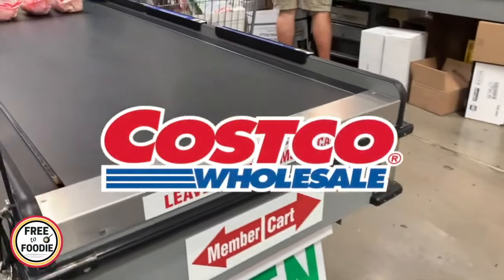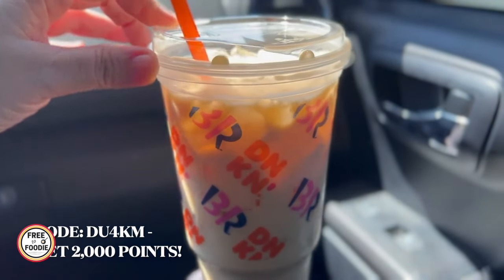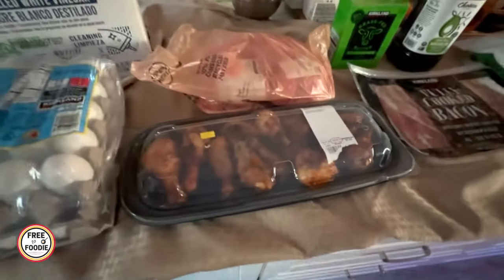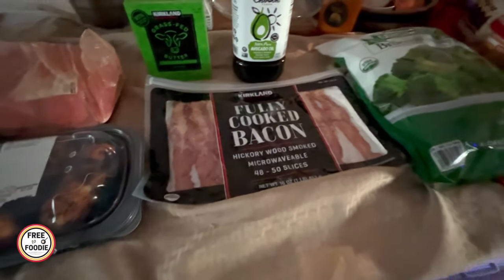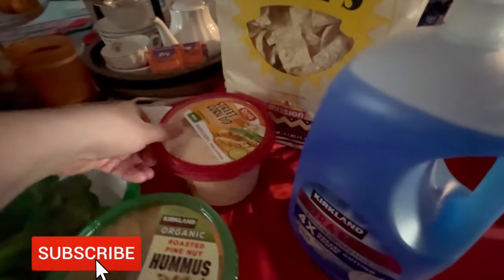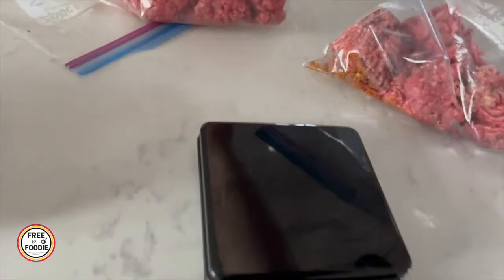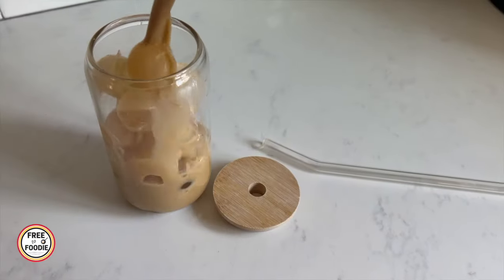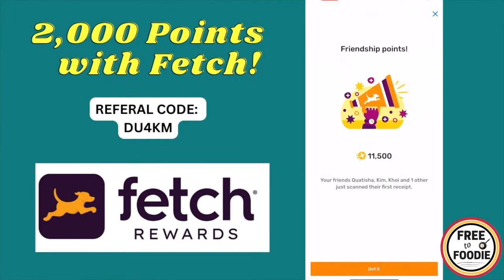🚨October COSTCO Grocery HAUL 2024 💫$150 *Family Budget Groceries*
📍 Get a FREE Costco family freezer meal cookbook, FREE Grocery Planning Lists and printables, FREE monthly family recipes and more by subscribing to our “Foodie Finds” digest (no ads, no spam:) ➡➡➡➡📍
This is our once a month or monthly family Costco haul (mostly keto)- we go once a month! YOU?
*partner link* COSTCO (once a month) family monthly budget once a month low carb grocery haul. This is a budget haul with prices, I show you our family of four monthly Costco haul- it is also low carb and keto friendly! Costco Deals Shopping Alert!!!

🍫Marigold Protein Coffee ➡️
🍫Marigold Grass-Fed Whey➡️
🍫Marigold Horchata Collagen➡️